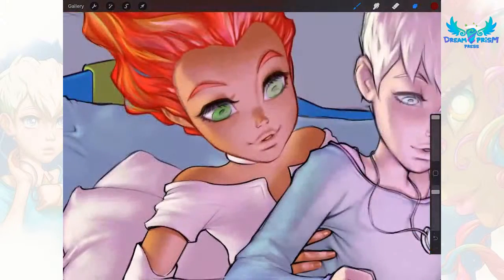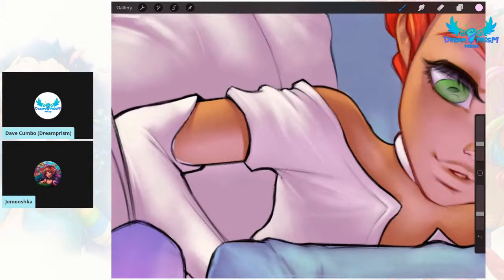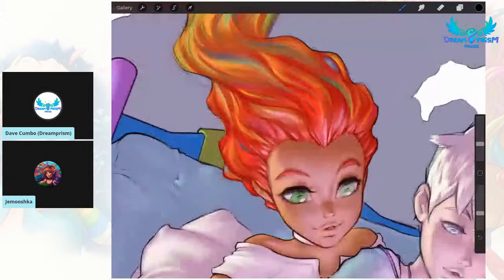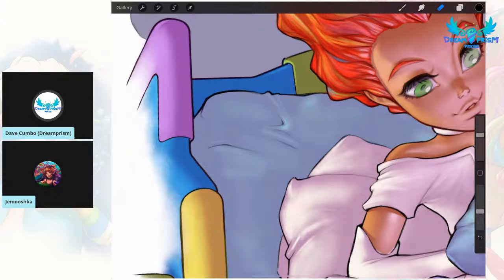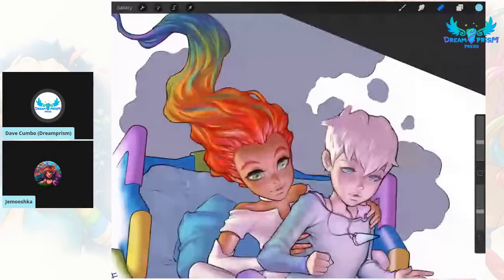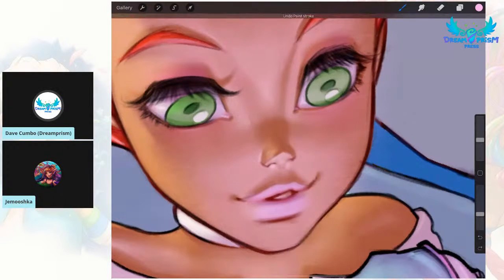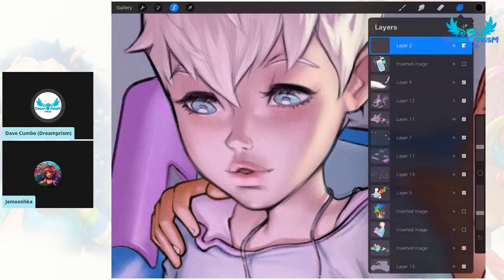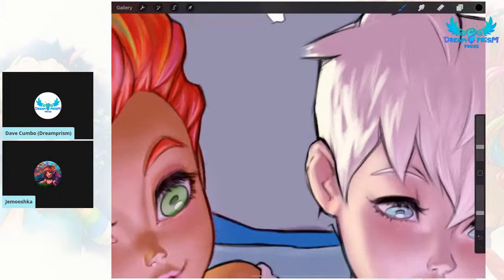Art Livestream with guest Jemaica Murphy! (Sept. 21, 2020 Part 2)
Join me as I continue coloring this gorgeous art from DreamsideBook!